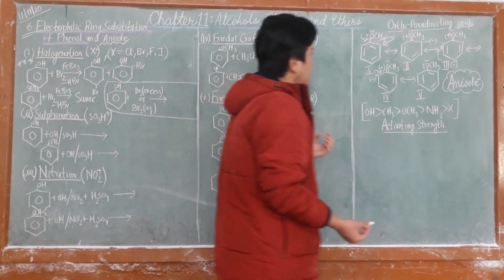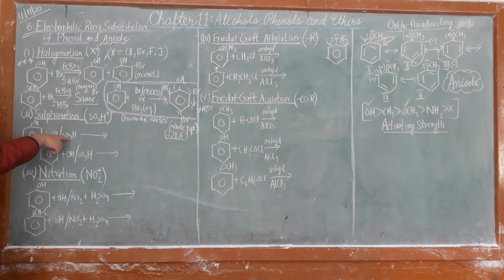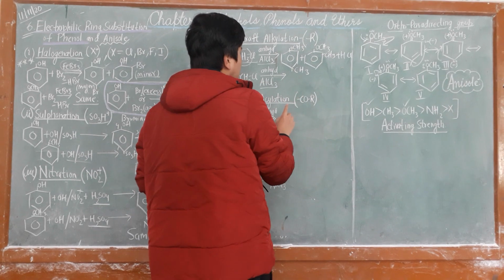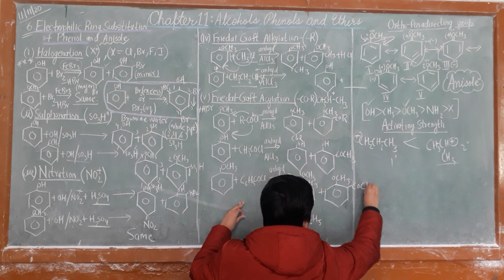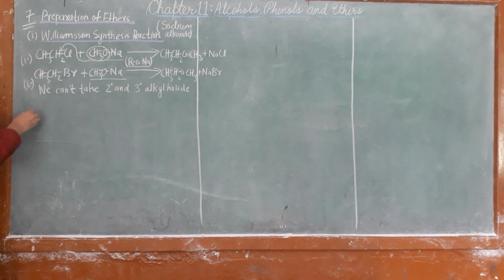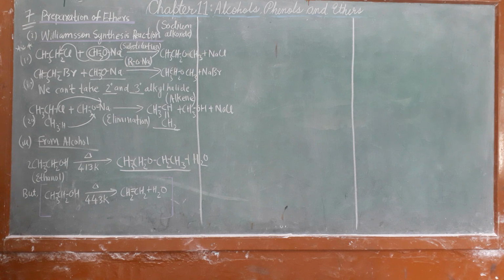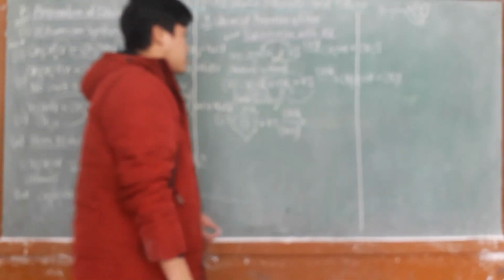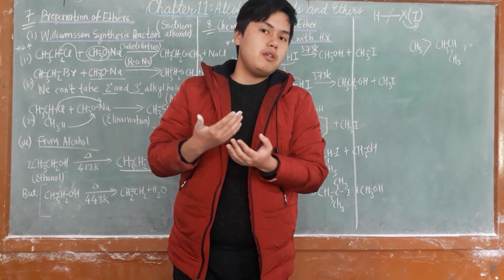Alcohols,Phenols and Ethers:04-(Ring Substitution, Preparation and Chemical Properties of Ether)